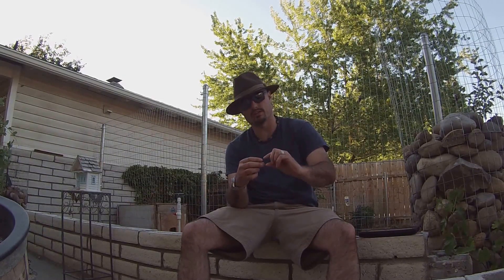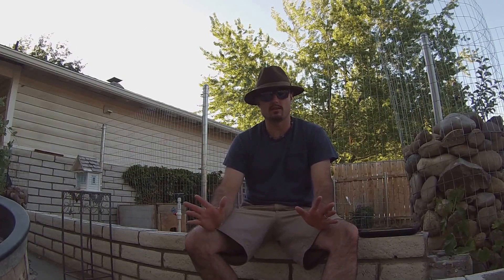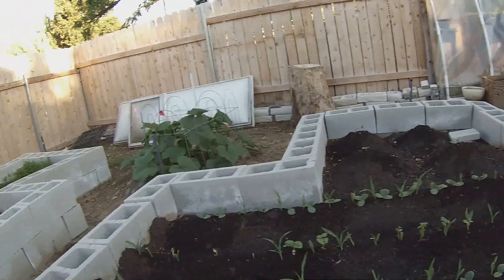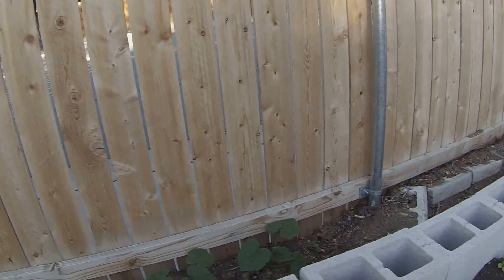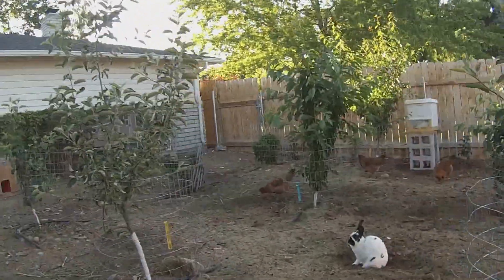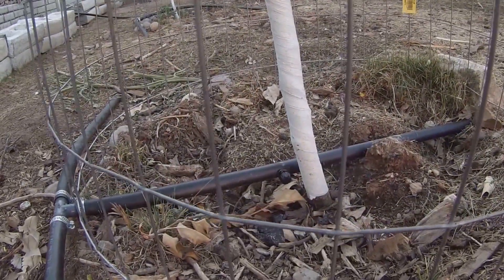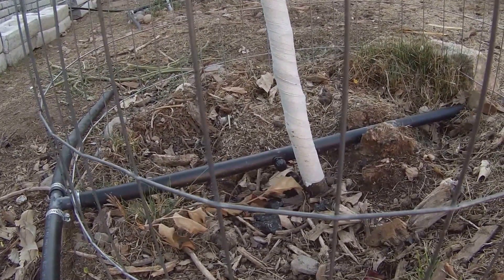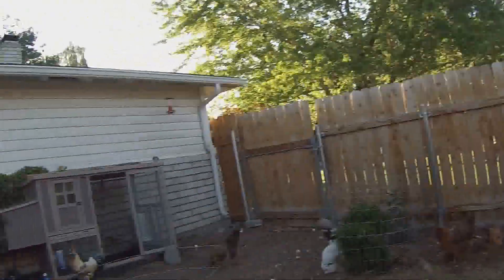Quarter Acre Homestead Dwarf Fruit Tree Series Episode 4 - Irrigation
Watering fruit trees just the right amount is a tough task.  80% of fruit trees die due to over-watering.  We go over drip systems and ways to water your fruit trees efficiently in this episode.